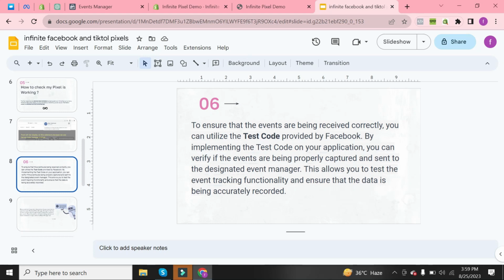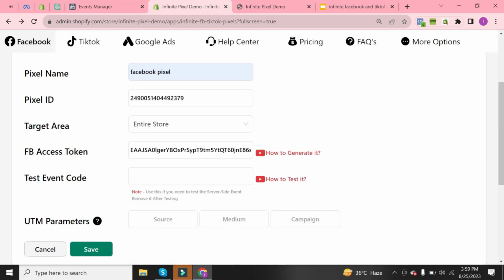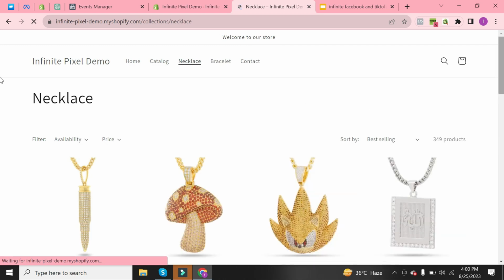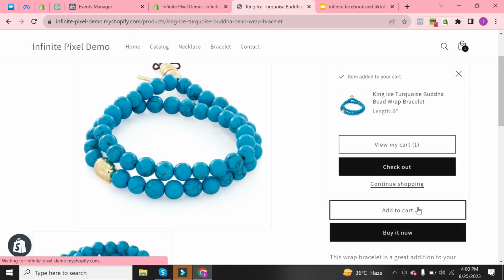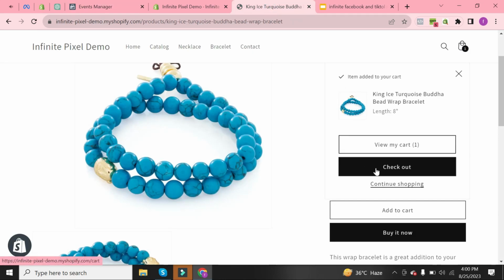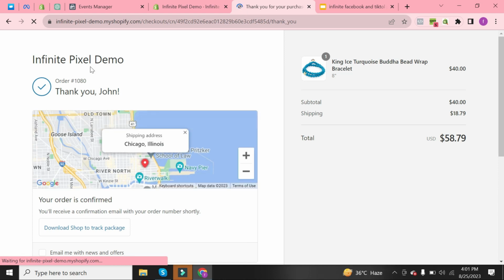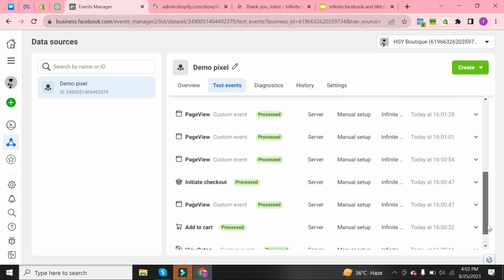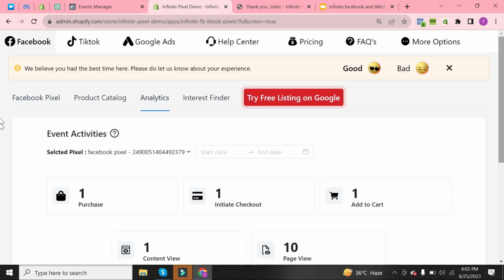How to test an event with test event code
Here's a breakdown of how to test your server events using the Test Events tool

Access Events Manager:
Log in to your Facebook account and navigate to the Events Manager.

Select Your Pixel:
Within the "Data Sources" tab, choose the pixel associated with your server events.

Navigate to Test Events:
Click on "Test Events" to access the testing features.

Locate Test Server Events:
Find the section dedicated to testing server events within the Test Events tool.

Prepare Payload:
Open your terminal or use the Graph API Explorer to create a payload containing relevant test information.

Include Test Event Code:
Integrate the test ID displayed in the Test Events tool as a test_event_code parameter within your payload.

Monitor Test Events:
After sending a test event, allow up to 30 seconds for the test events to populate in the Test Events tool. If you don't observe them, review the structure of your payload. The Payload Helper tool can assist in validating your setup. For comprehensive guidance on confirming the accuracy of your server configuration, consult resources available on the Facebook for Developers platform.

Clear Test Data:
Data from test activities remains visible in the Test Events tool for 24 hours or until you manually clear it by selecting the "Clear Activity" option.

In Conclusion:

Effectively utilizing the Test Events tool is a pivotal step in verifying the precision of server events transmitted via the Conversions API. By following these steps, you can systematically test, monitor, and uphold the correctness of your server event setup. For further assurance regarding your server information configuration, refer to the resources provided on the Facebook for Developers platform.

This will help you stay informed about the newest tutorials, as well as valuable tips and tricks for achieving success in the world of ecommerce business.